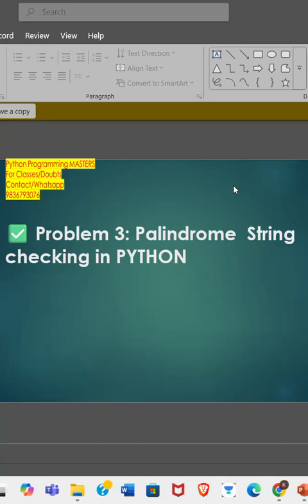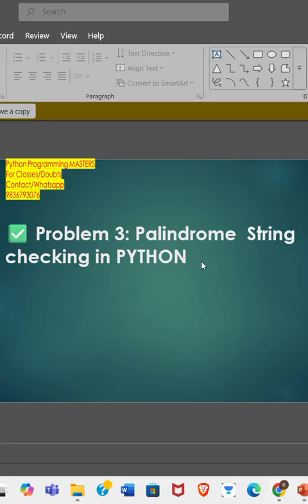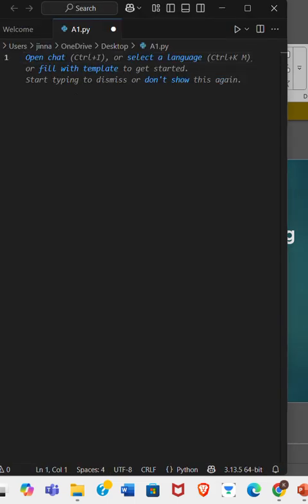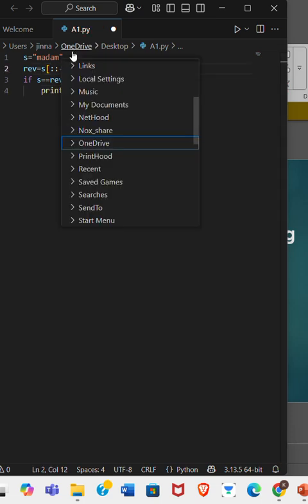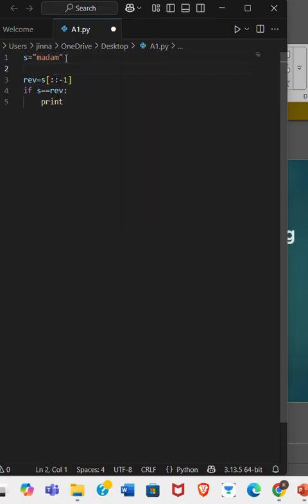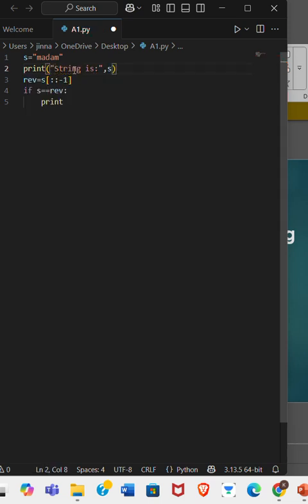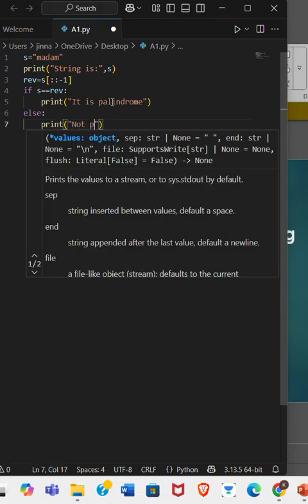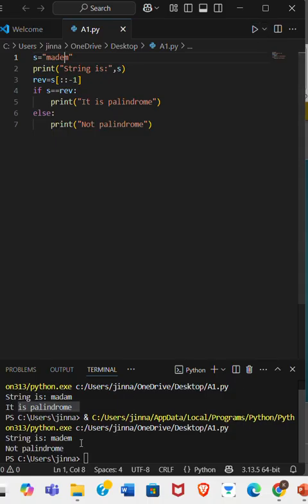Check if a String is Palindrome or Not in Python Easily